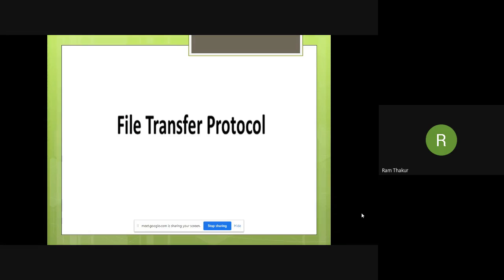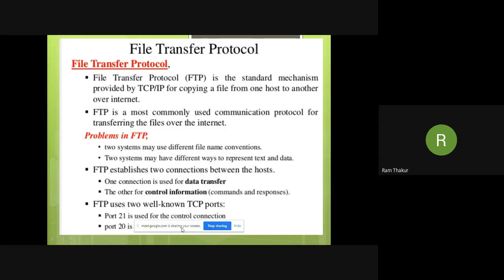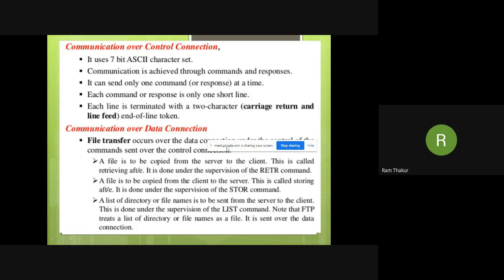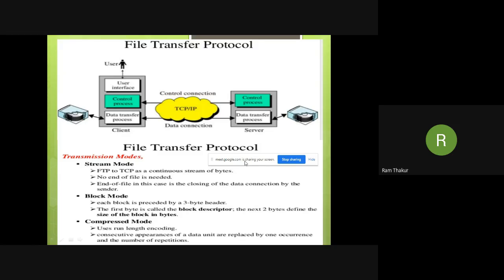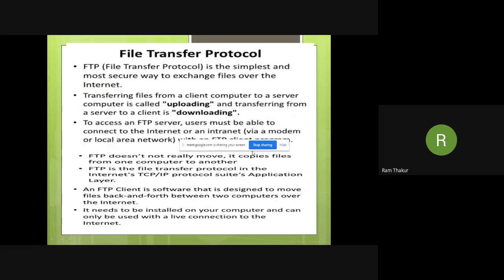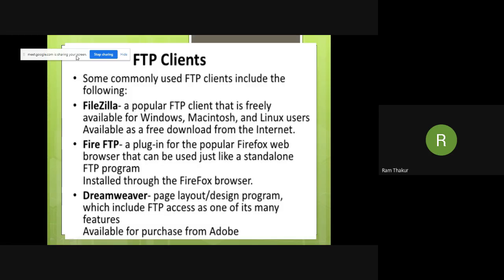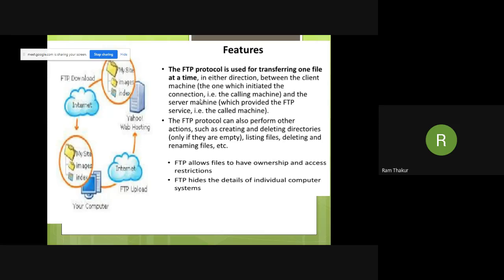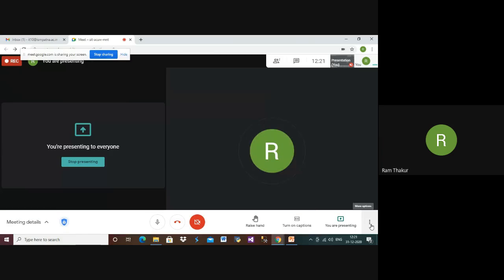S02 - BCA503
FTP Basic Class